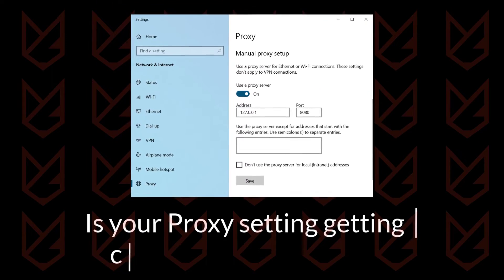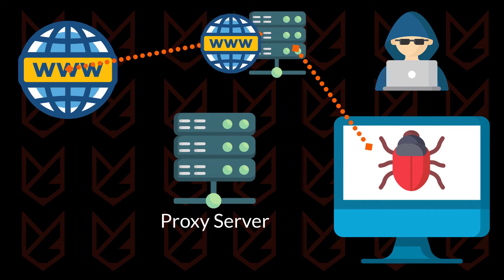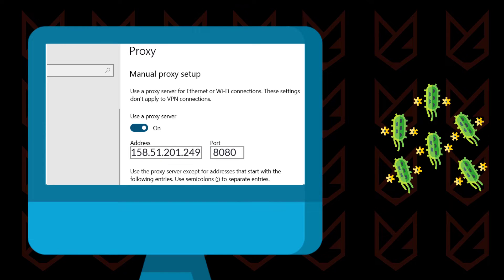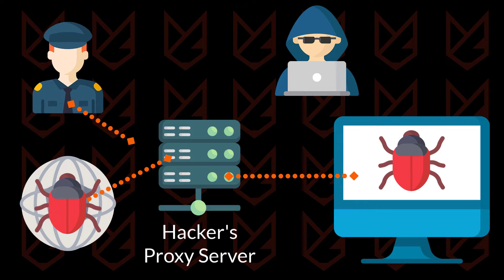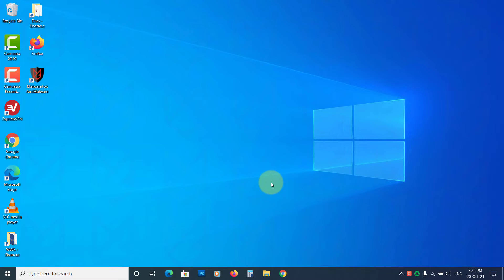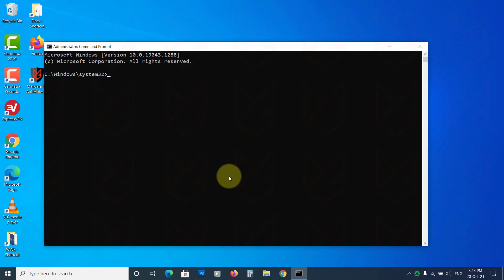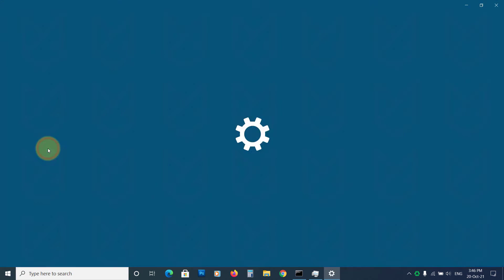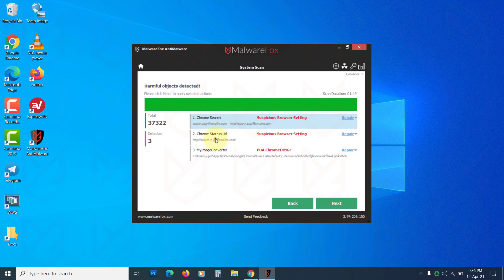How to Remove Proxy Virus | 127.0.0.1:8080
How to Remove Proxy Virus? Is your proxy setting getting changed automatically? It could be a sign of proxy virus infection. In this video, you will see what a proxy virus is and how to remove it. The Proxy Virus usually changes your proxy settings to 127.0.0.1:8080. It could also use any other IP address configuration also. But if you try to remove the proxy configuration and it automatically changes it, then you are infected with the proxy virus.

Command-
netstat -abno | findstr LISTENING | findstr :8080

00:00 Intro
00:17 What is Proxy Virus?
01:11 How does Proxy Virus enters your PC?
01:42 What are the dangers of the Proxy Virus?
02:22 How do you know if your PC has Proxy Virus?
02:49 How to Remove Proxy Virus?
02:57 Uninstall Suspicious Programs
03:33 Use Command Prompt to Identify Proxy Virus
04:40 Scan with the Antimalware